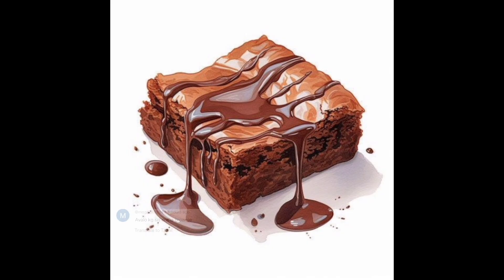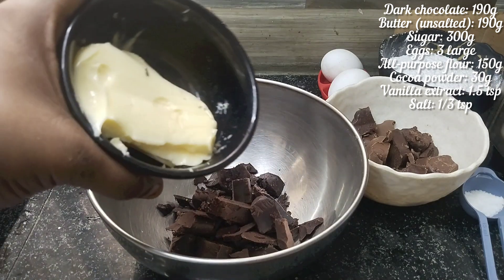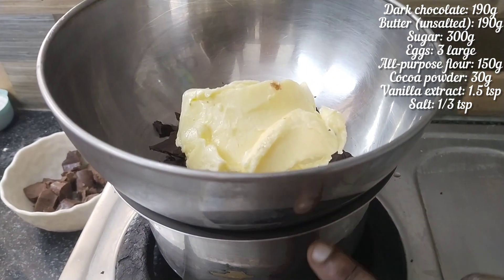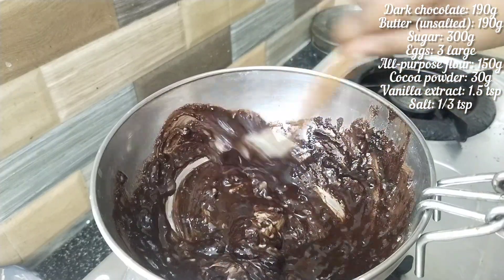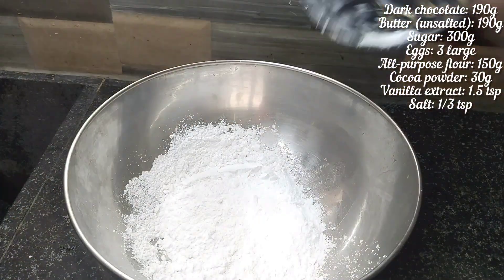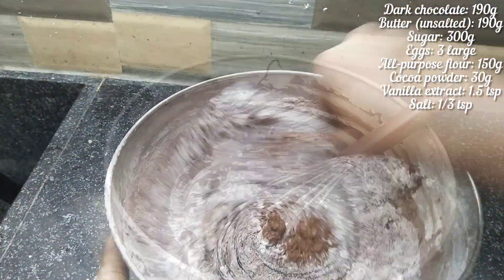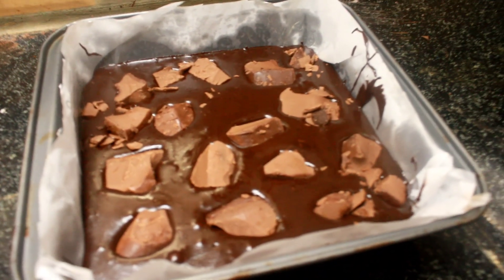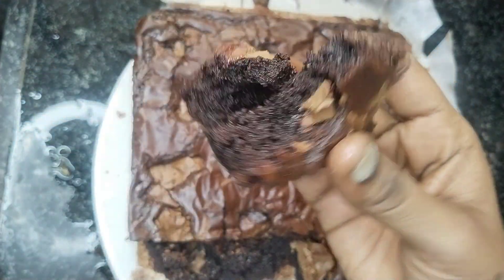Brownie Recipe in Tamil | Fudgy Chocolate Brownies Recipe | How to make Brownies from Scratch